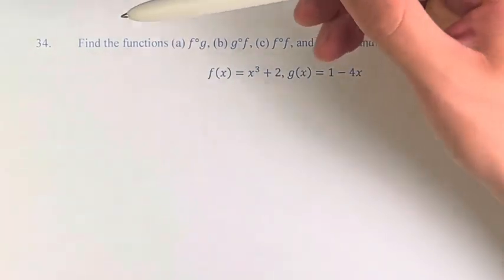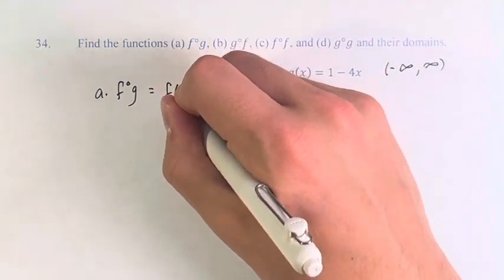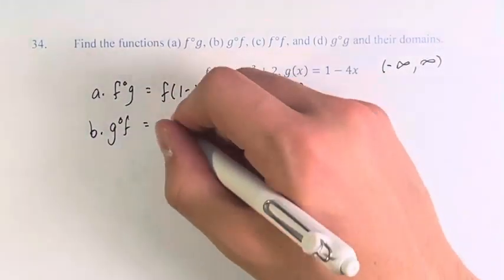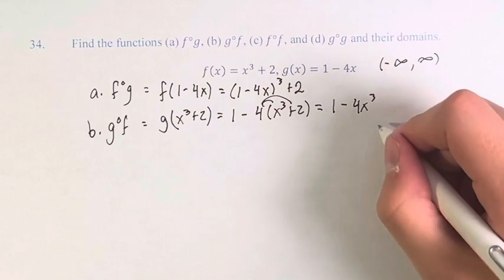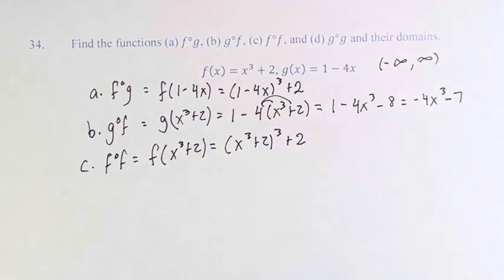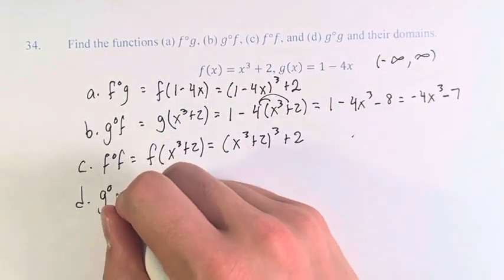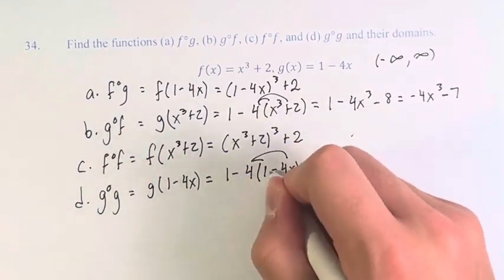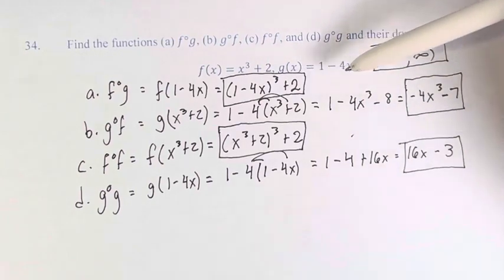34. Find the functions (a) f°g, (b) g°f, (c) f°f, and (d) g°g and their domains. f(x)=x^3+2, g(x)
34. Find the functions (a) f°g, (b) g°f, (c) f°f, and (d) g°g and their domains.

f(x)=x^3+2, g(x)=1-4x